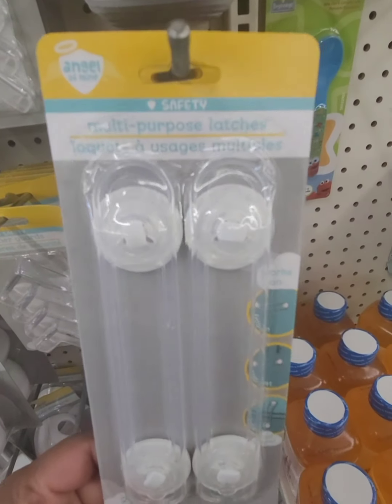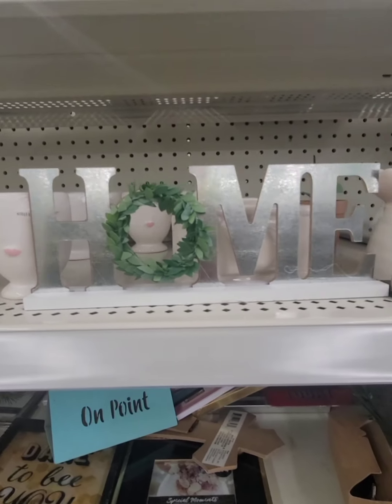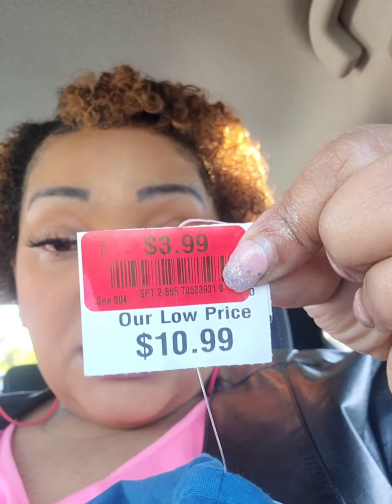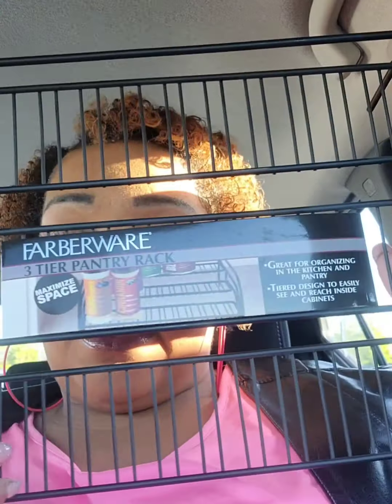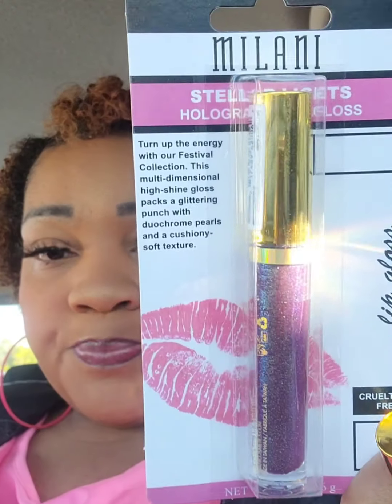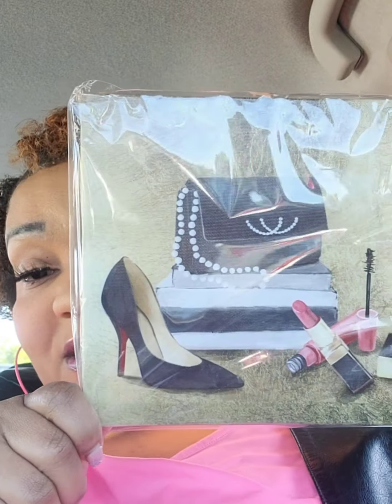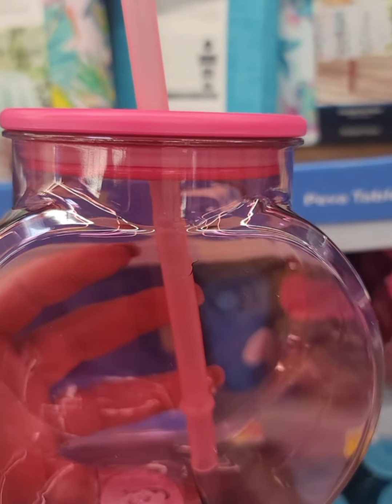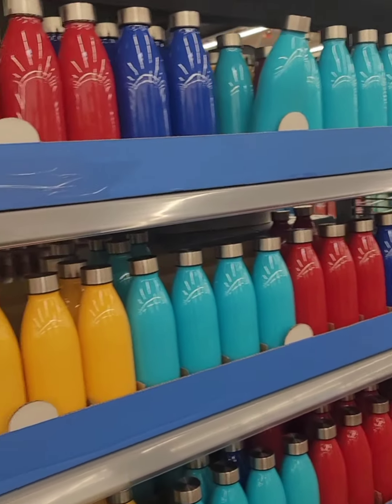Quick Dollar Tree Walk-Thru + Haul & Bonus Burlington & Walmart